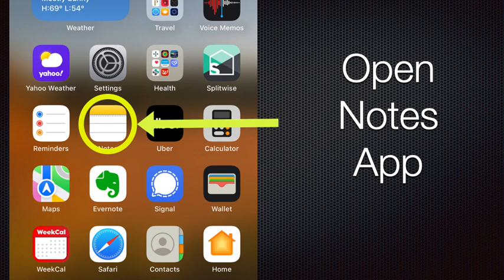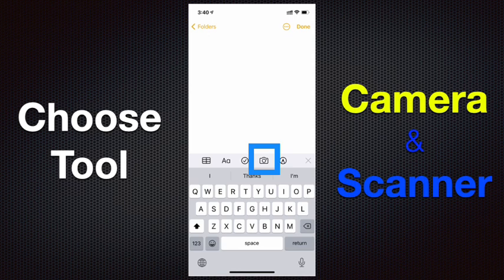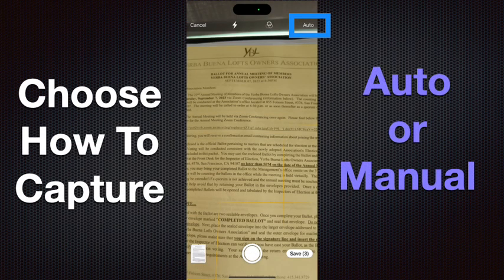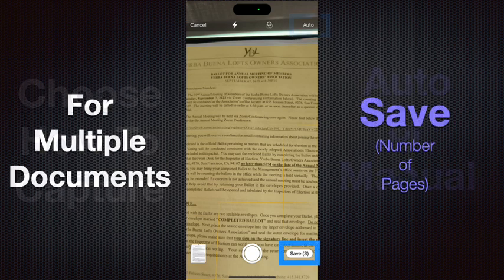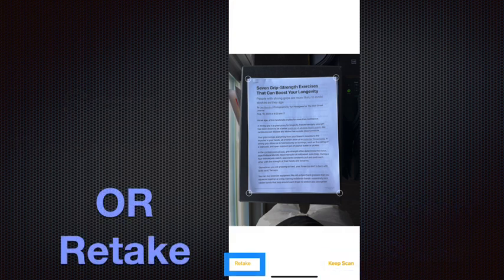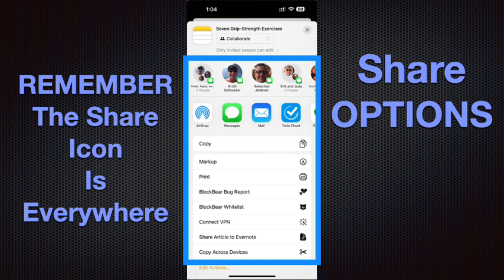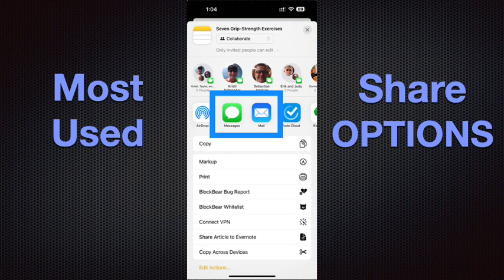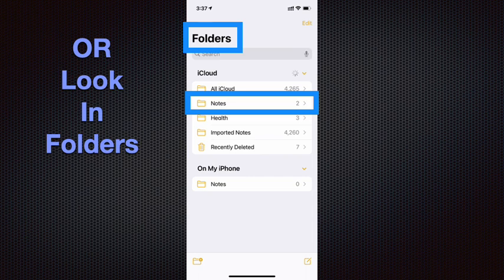How to scan a document using the Notes app on an iPhone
The focus on this channel is to provide short tips to help seniors and beginners discover ways to get the most from an iPhone.

I started volunteering in 2015 teaching iPhone tips and classes for seniors, or Seasoned Citizens, as I like to call us. I love helping people learn things they might not have discovered on their own. My goal is to make my "senior students" smarter than their kids, grandkids, and friends. I love it when a student tells me, "You know that tip you showed us last week, my son didn't even know about that." Made my day.